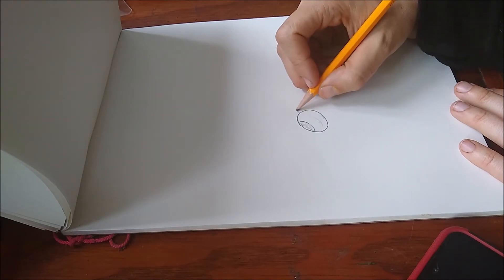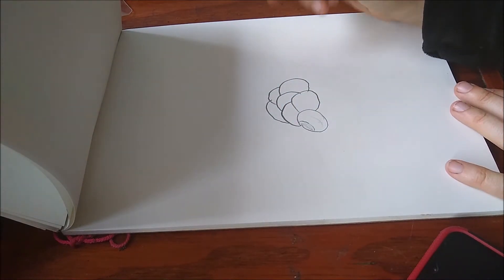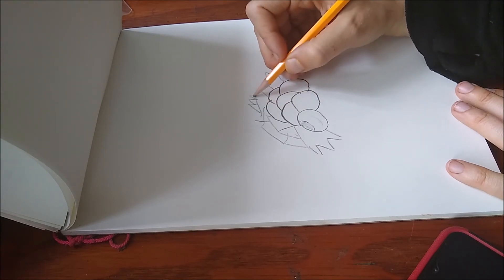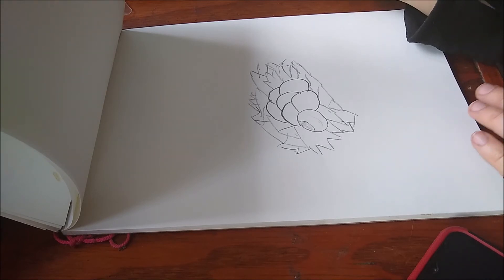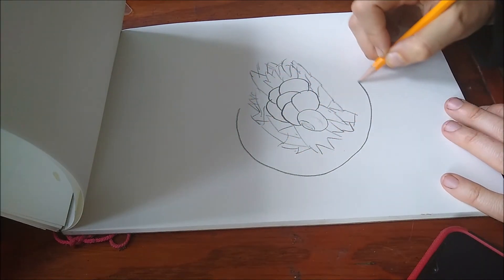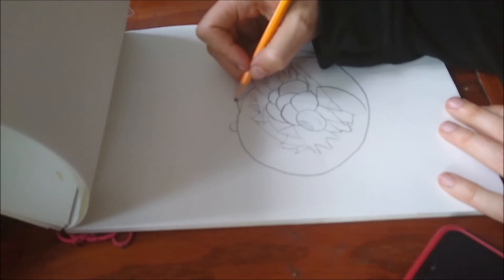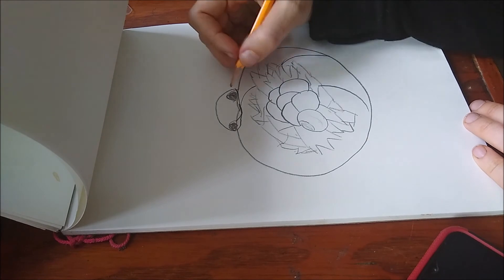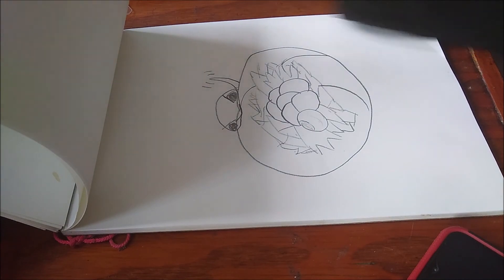Draw A King Cobra Nest